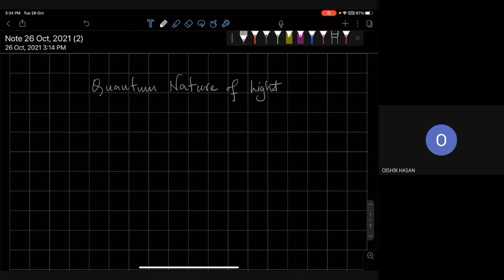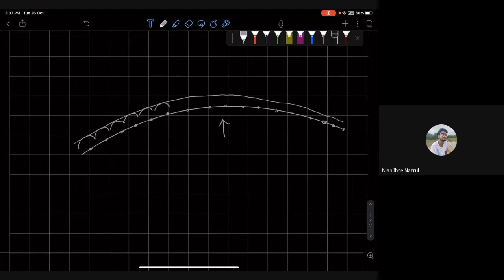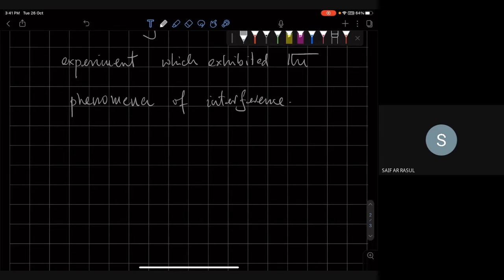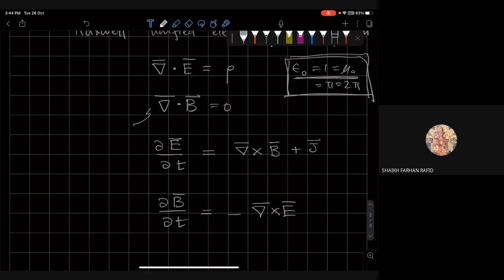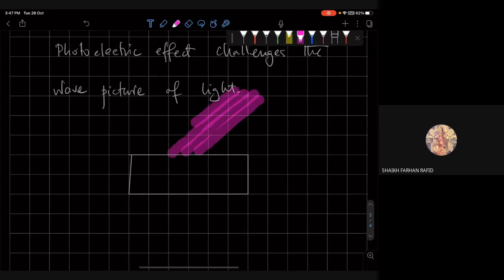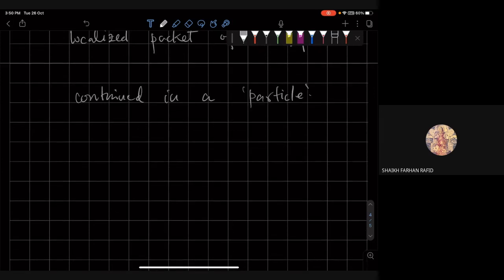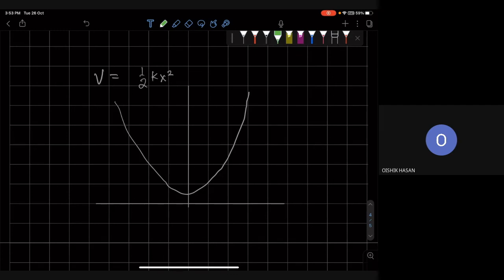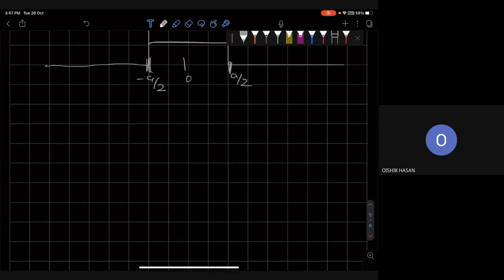QM I L4V1: Is Light a Wave or a Particle?